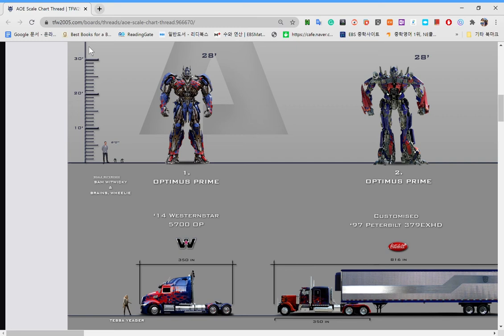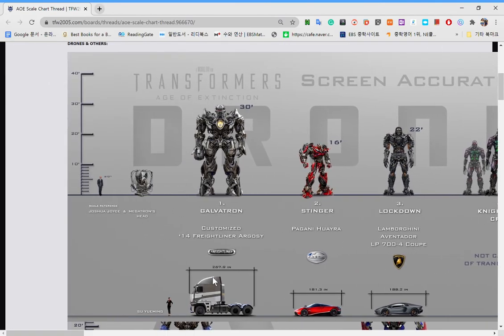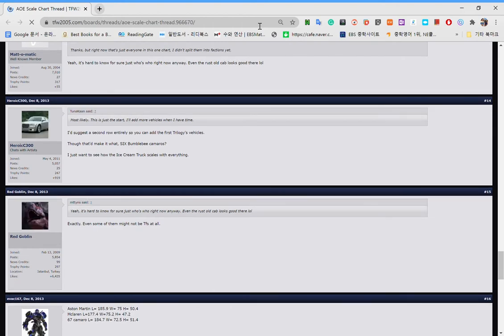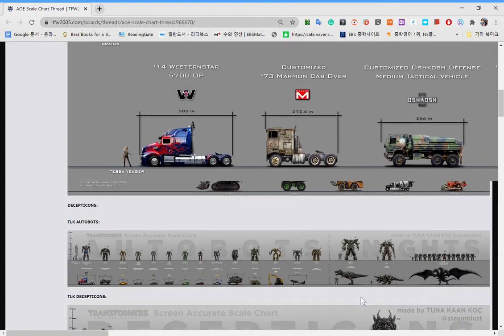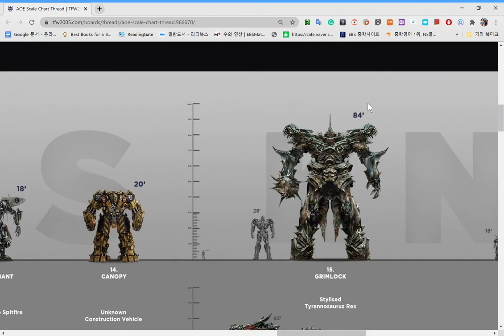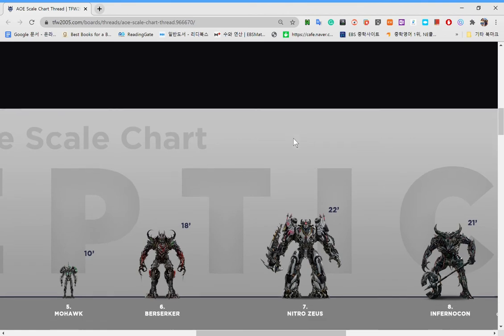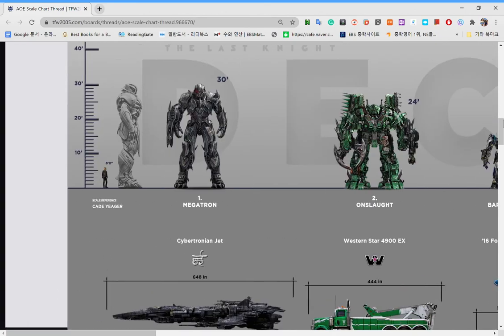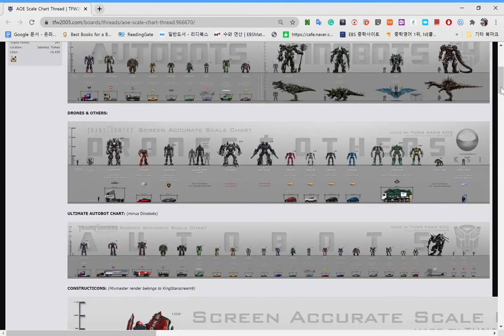size comparison TF